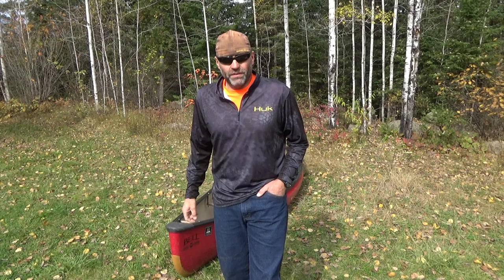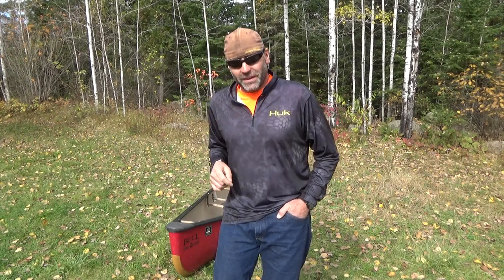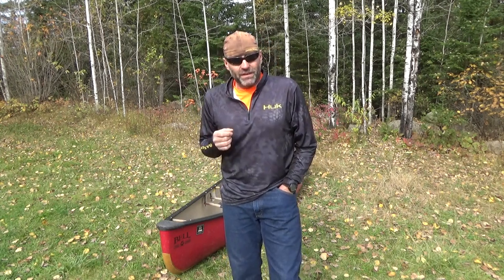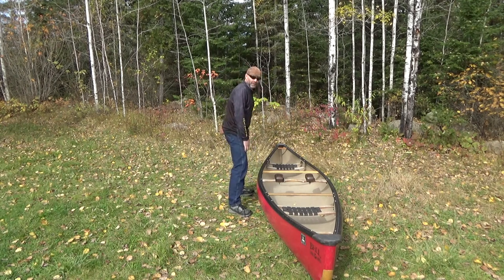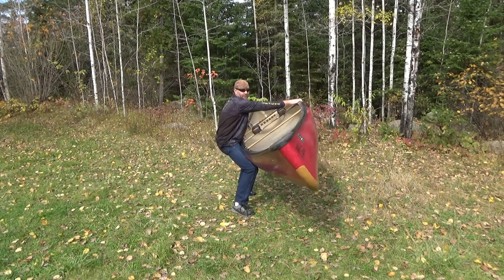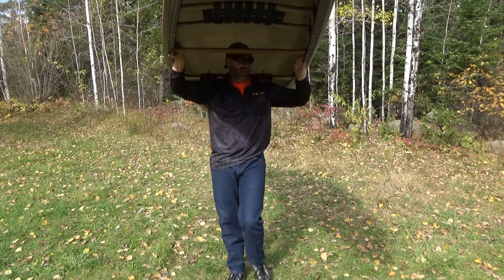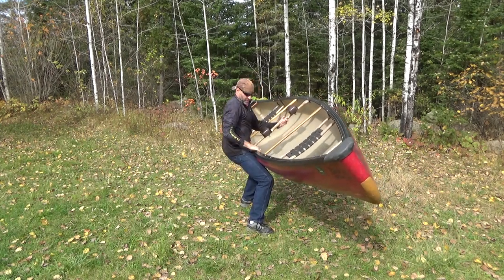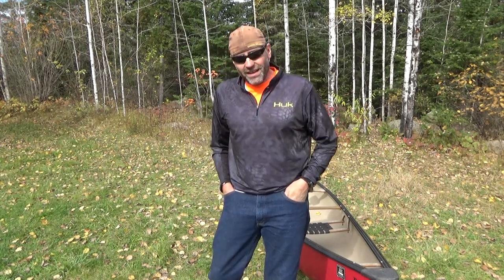BWCA: How To Easily Put A Canoe On Your Shoulders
In this video, I demonstrate how you can easily put a canoe on your shoulders by yourself.